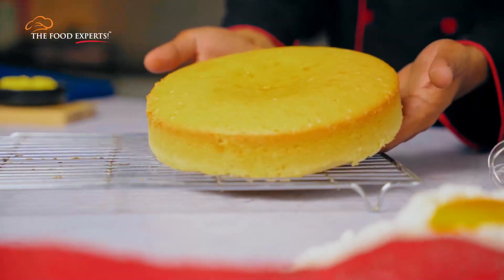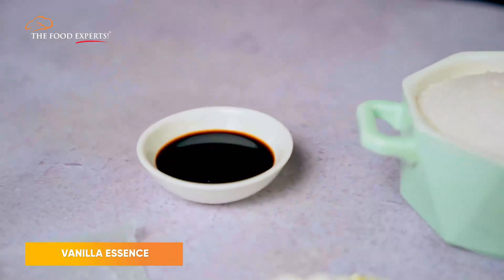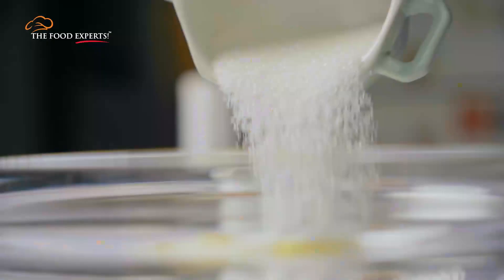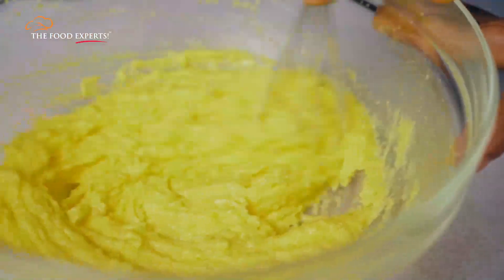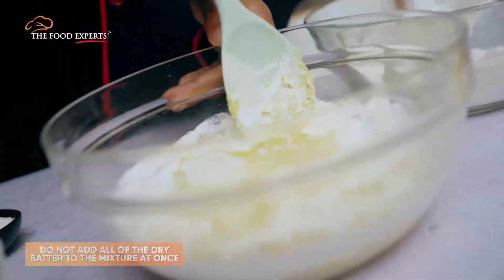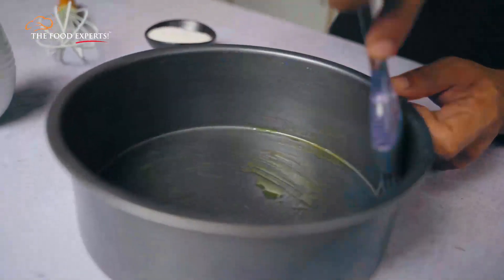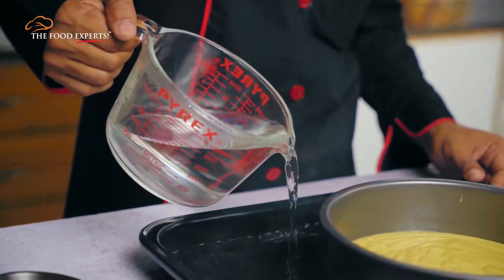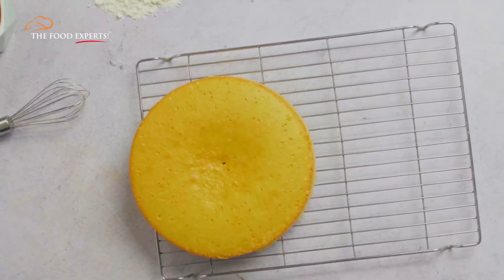How to bake a moist cake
Ever wondered how to bake the moistest cake? Delve into the world of baking mastery and transform into a true baking expert.

The heavenly fusion of cultures and taste is our specialty, and it happens in our kitchens daily.

The Food Experts channel is owned and managed by Shangrila Foods.